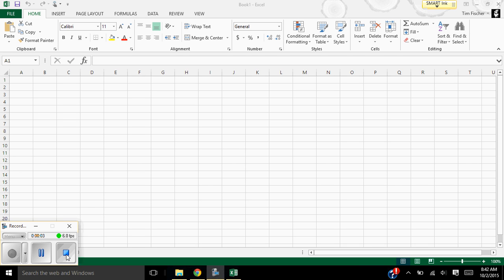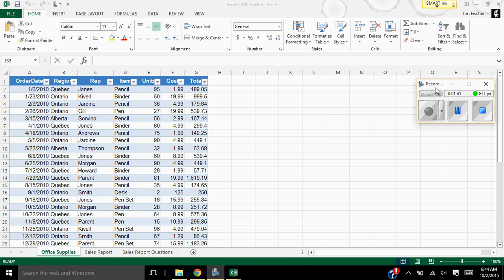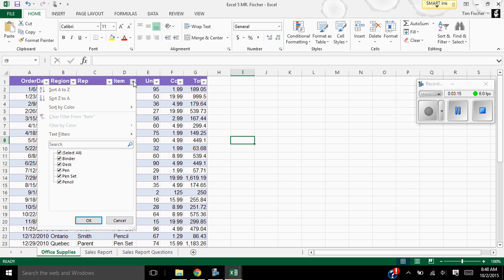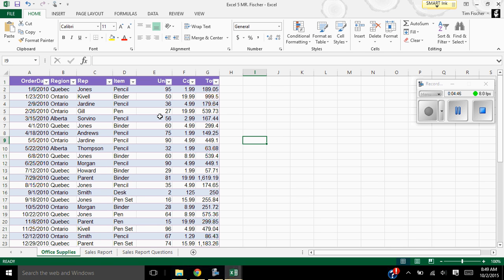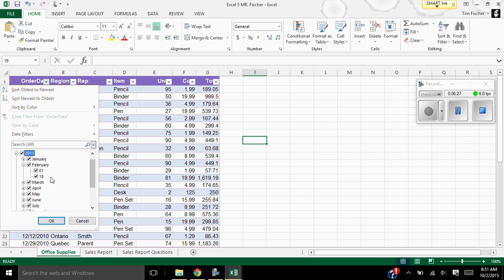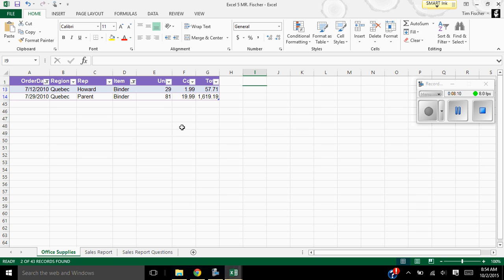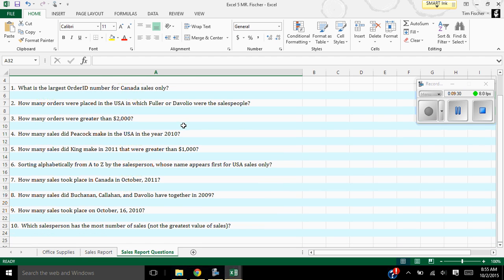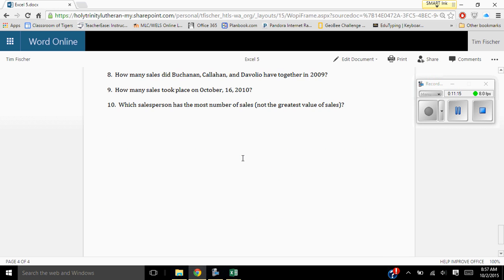TigerComp Excel 5